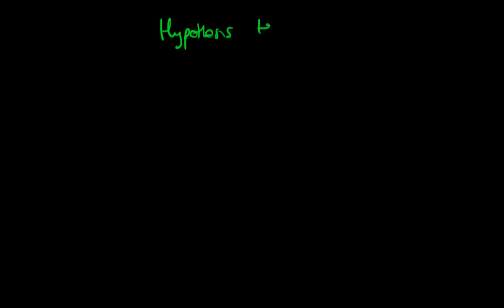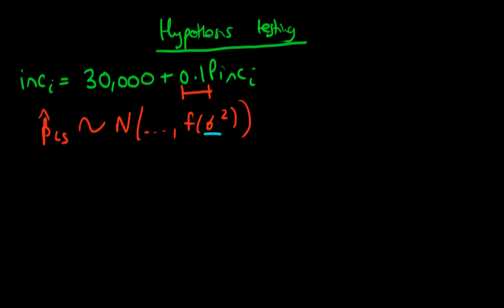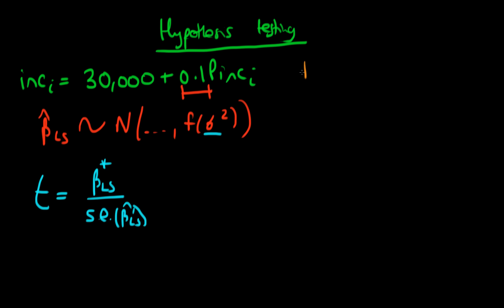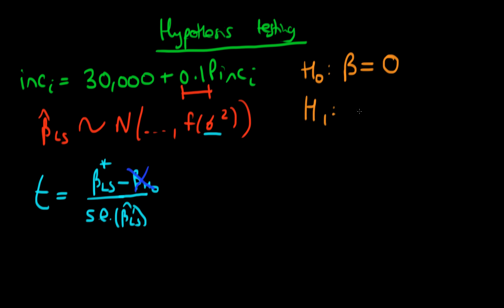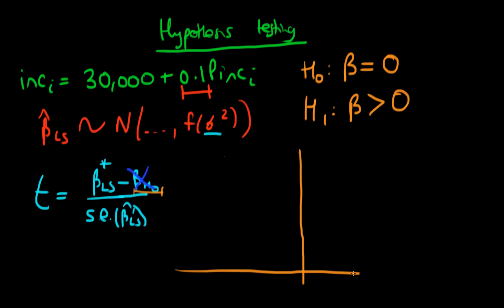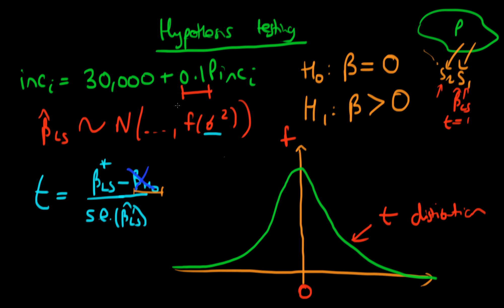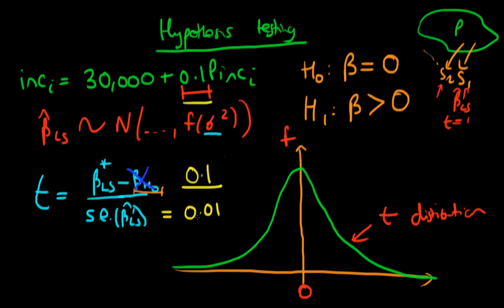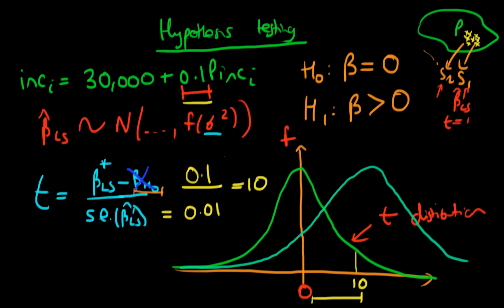Hypothesis testing in linear regression part 2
This video explains how hypothesis testing works in practice, using a particular example. for course materials, and information regarding updates on each of the courses. Quite excitingly (for me at least), I am about to publish a whole series of new videos on Bayesian statistics on youtube. See here for information Accompanying this series, there will be a book